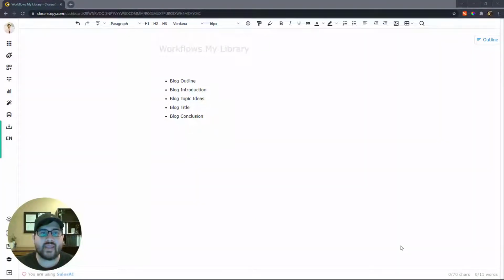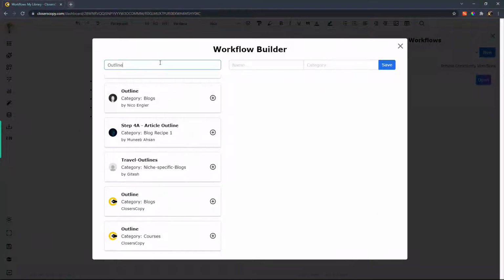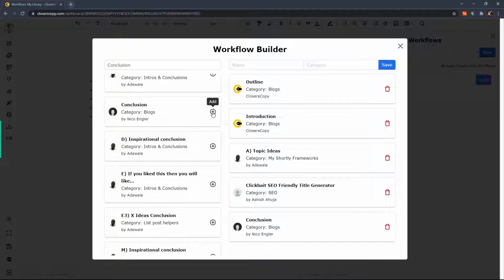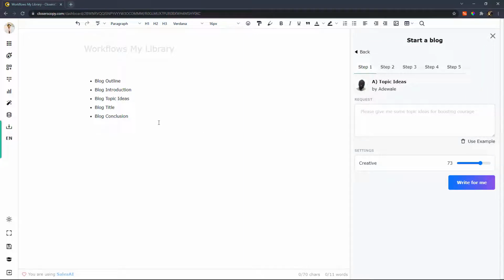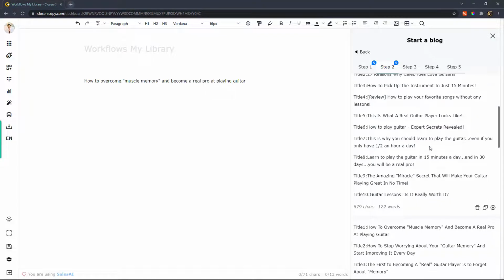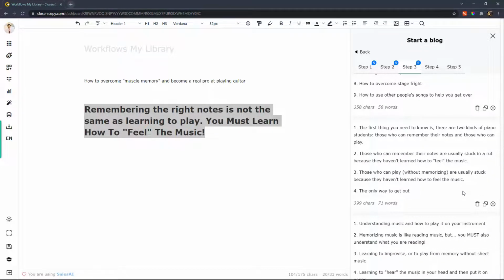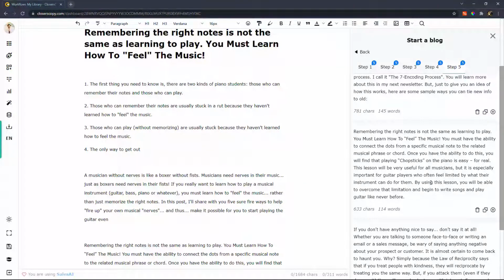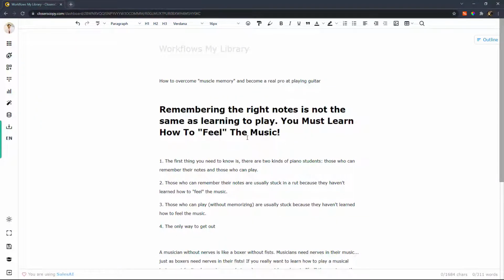Workflows - 03 - My Library